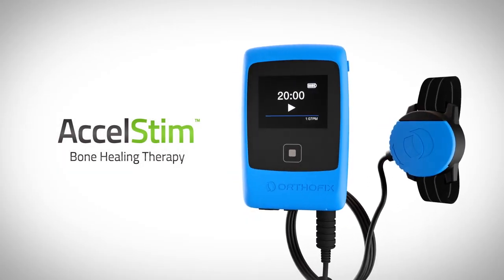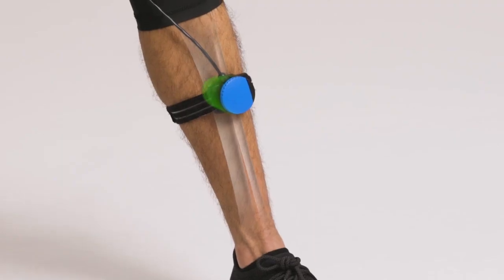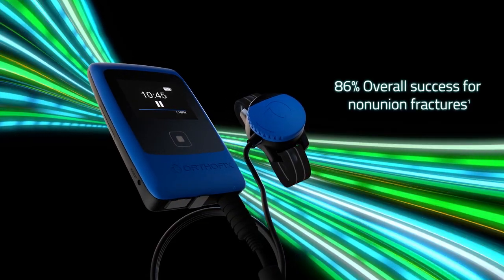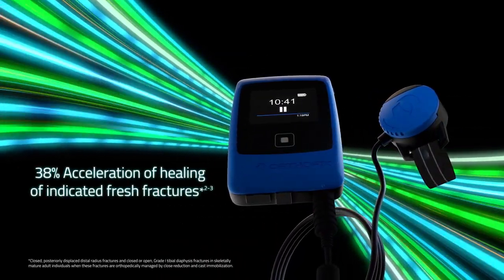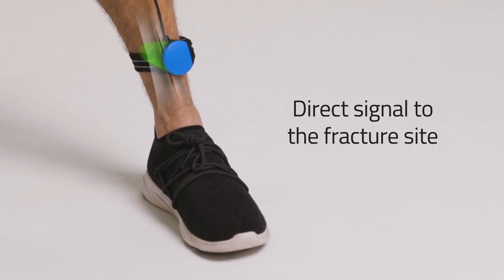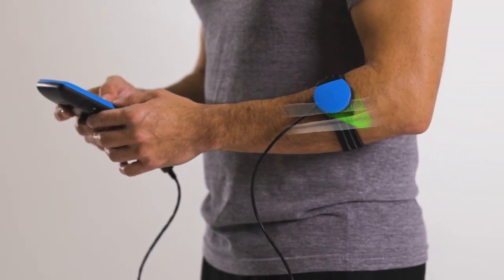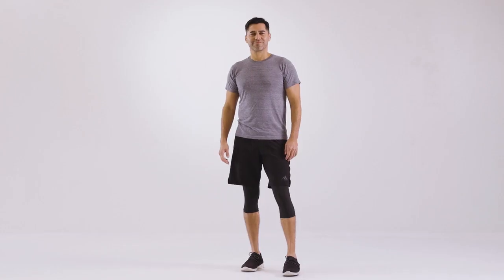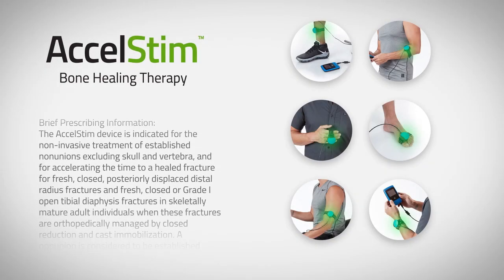AccelStim Product Overview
The AccelStim™ device provides a safe and effective nonsurgical treatment to improve nonunion fracture healing and accelerate the healing of indicated fresh fractures. The device stimulates the bone’s natural healing process by low-intensity pulses of ultrasound (LIPUS) waves to the fracture site.